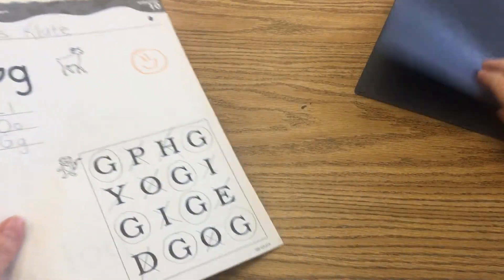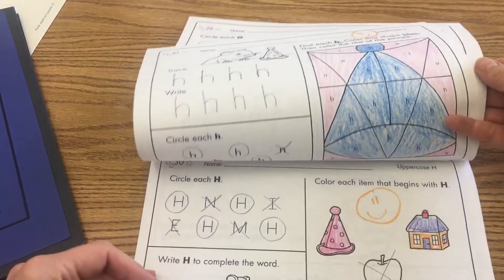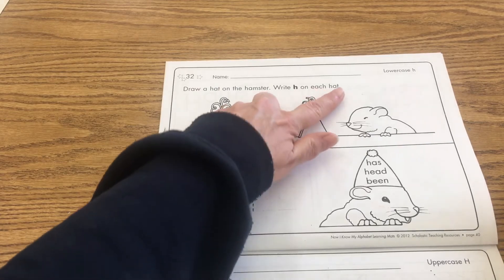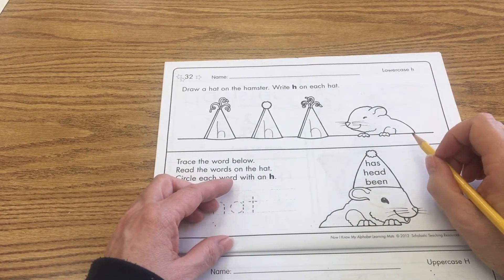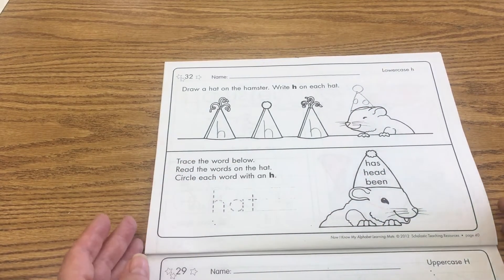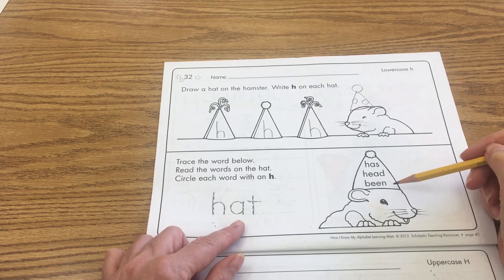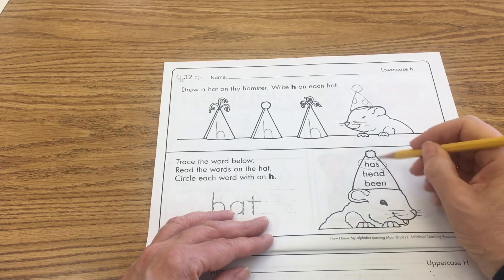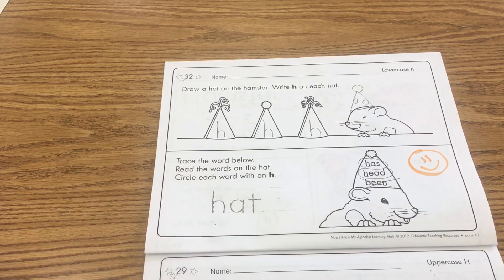9/22 Phonics Lesson 4 of 4